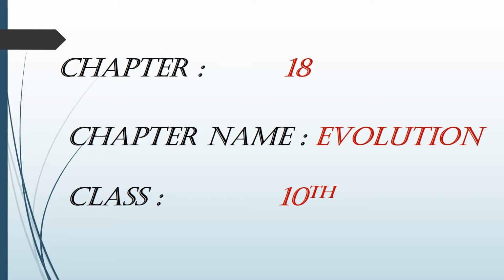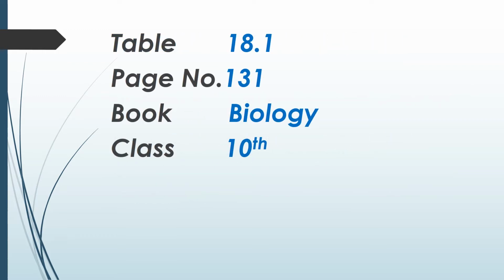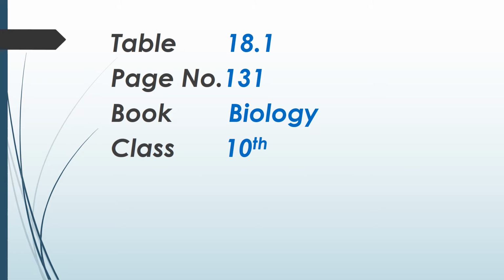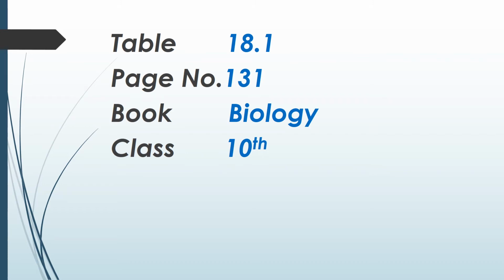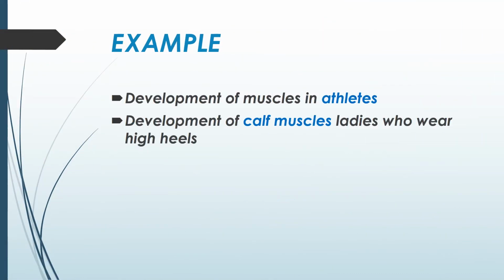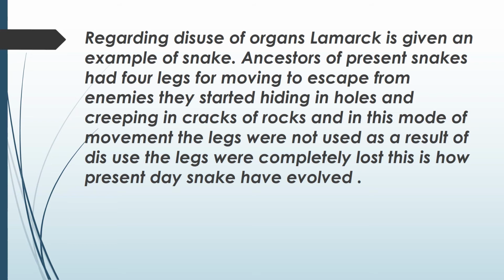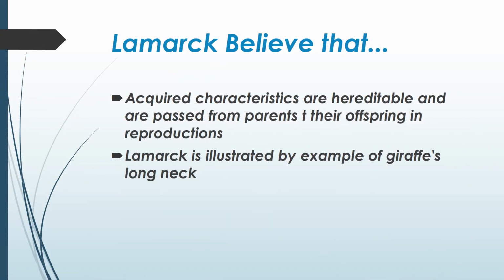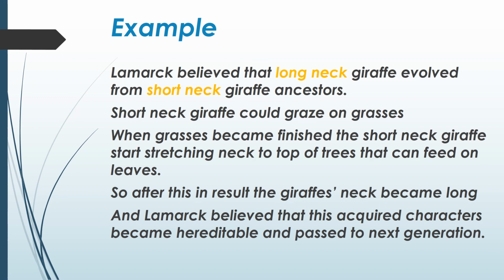Theories of Evolution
Biology class 10th chapter 14 Evolution